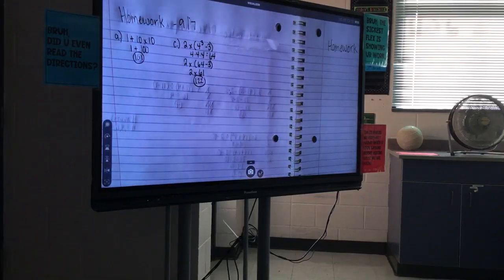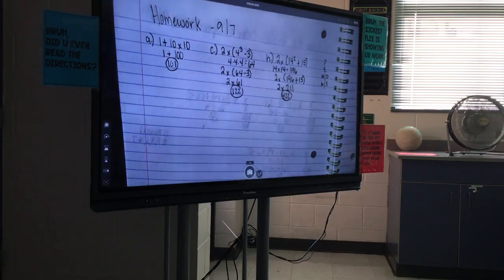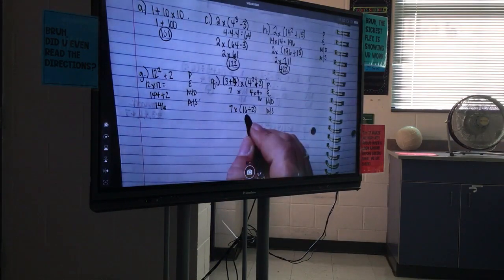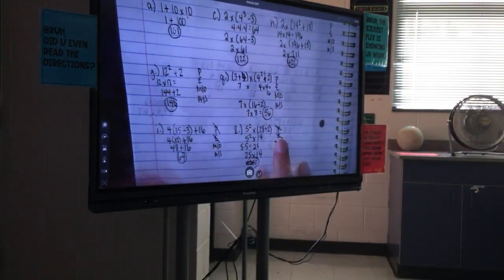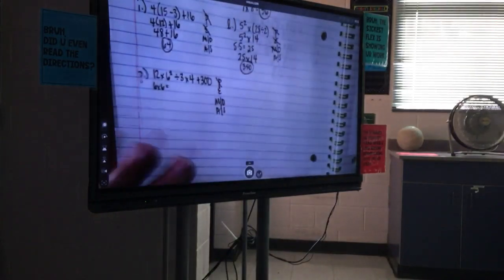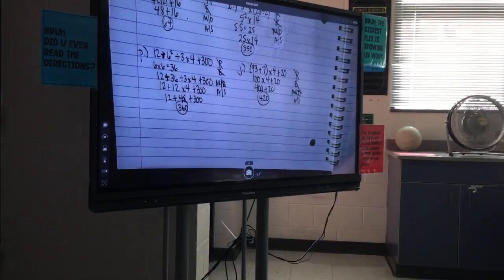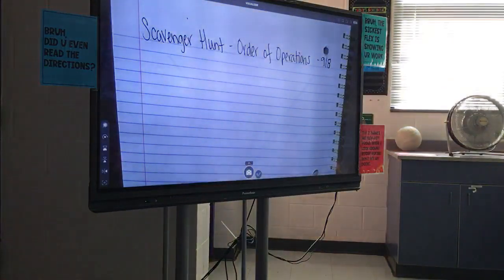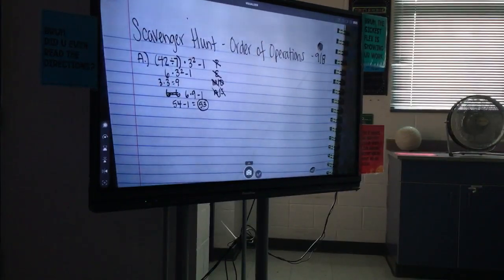Math Instruction - 9/8